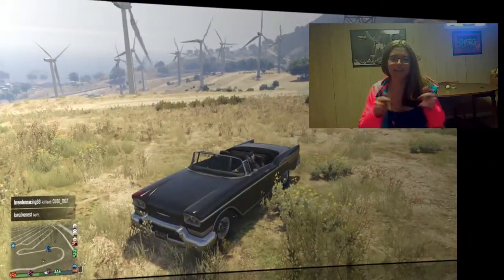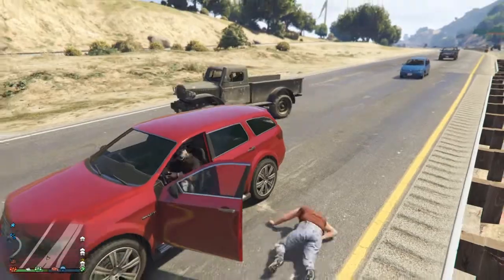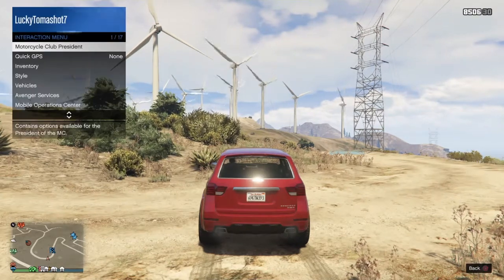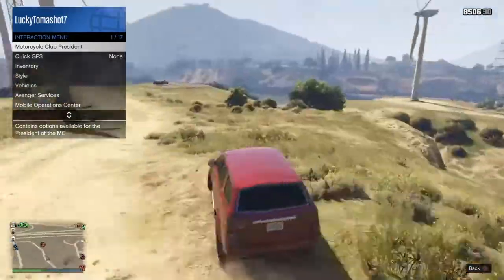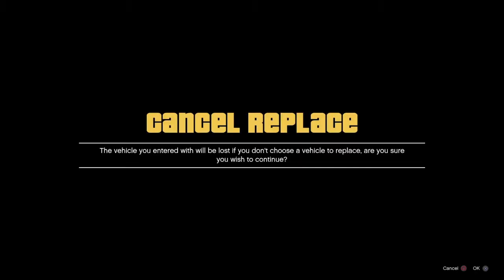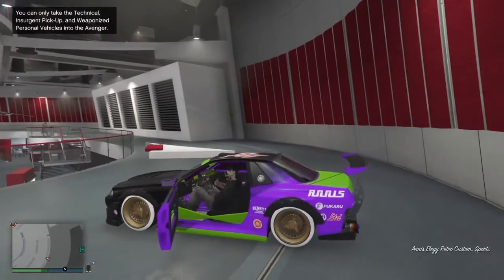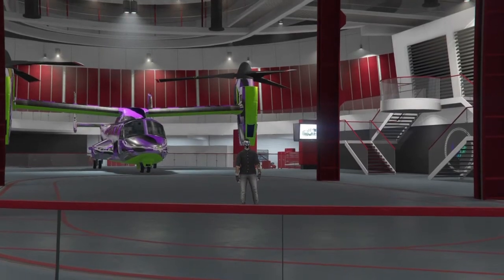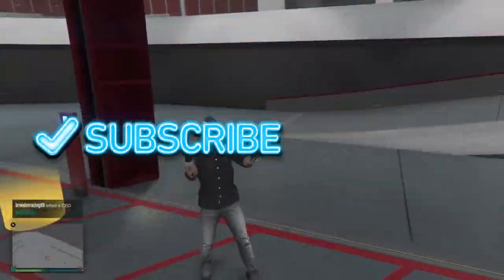**NEW** GTA 5 SOLO CAR DUPLICATION GLITCH 1.42 (SUPER EASY NO MOC OR AVENGER NEEDED)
**WHATS GOOD MY HOMIES! CHECK THIS OUT DOWN BELOW!!**
                    l    l                                                      l    l

Wats up homies!!
                       In this video Im showing you how to do the brand new SOLO car duplication glitch!!! Its super easy all you need is a facility thats completly full & make sure one of the vehicles in your facility is a Elegy Retro Custom or any Bennys car will do, and thats it thats all you need for this glitch!! If you dont already follow me on twitter make sure you do because thats where I post when Im going to go live so if youd like to be apart of one of my live shows make sure you follow me on twitter!!

I'VE STARTED MY OWN CREW!!! ONCE I START GETTING MEMBERS MOST OF MY GIVE AWAYS WILL BE DONE BY DOING PLAYLISTS WITH MY CREW MEMBERS! I WILL NOT FORGET ABOUT THOSE ON XBOX AND PC ILL STILL DO GIVE AWAYS FOR YOU GUYS BUT MOST WILL BE DONE ON PS4 THROUGH PLAYLISTS! MAYBE I CAN MAKE UP PLAYLISTS FOR XBOX AS WELL AND I WILL BE GETTING GTA 5 FOR PC HERE VERY SOON:)

If you want to join my crew I'm going to start